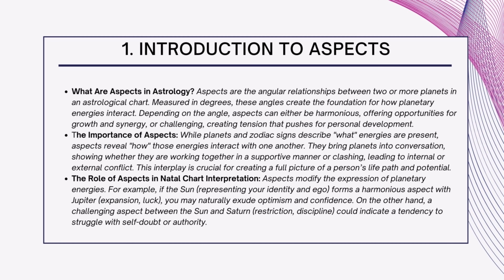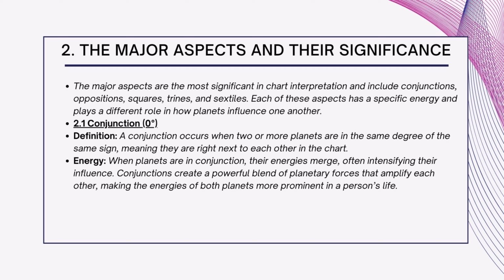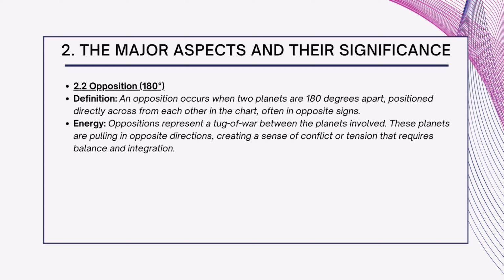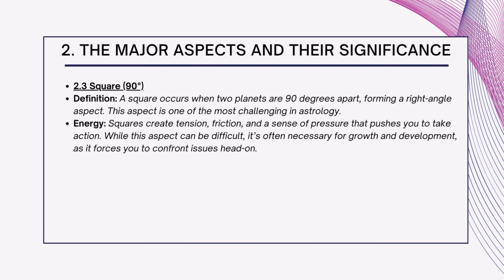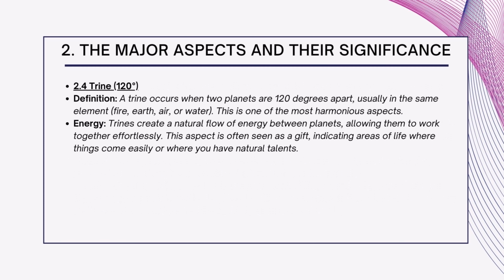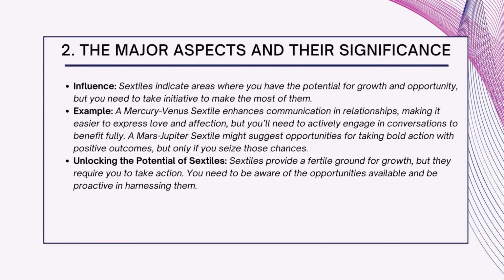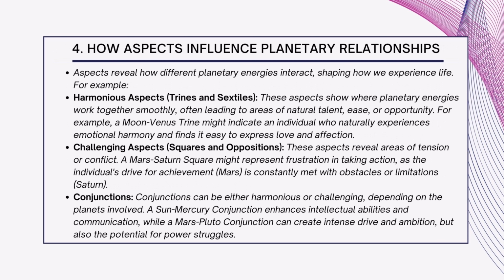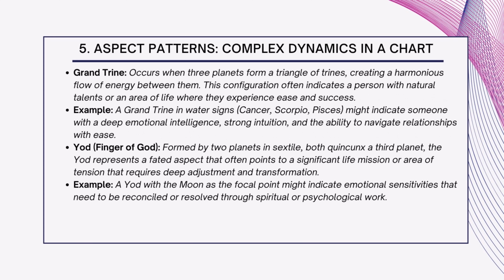How Astrological Aspects Influence Your Life—Surprising Truth! - Part5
🔮 Understanding Aspects in Astrology: The Key to Unlocking Your Chart 🔮

Astrological aspects are the building blocks of your birth chart, revealing how planets interact and influence your life. In this video, we break down the most important aspects in astrology, including conjunctions, trines, squares, and oppositions, and show you how to interpret them for personal insight.

💫 In this video:

What are aspects, and why do they matter in astrology?
How to interpret major and minor aspects in your birth chart
The influence of conjunctions, squares, trines, and oppositions
How planetary aspects affect love, career, and personal growth
Learn how to unlock the hidden meaning in your chart and discover how aspects impact every area of your life! Whether you’re new to astrology or looking to deepen your knowledge, this guide will help you make sense of astrological aspects with ease.